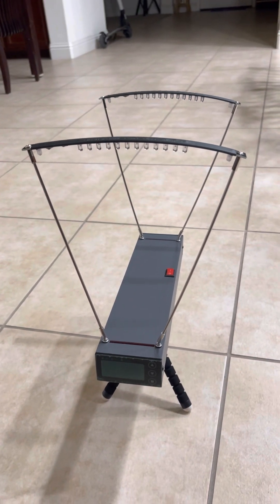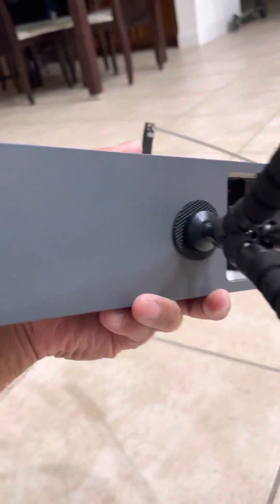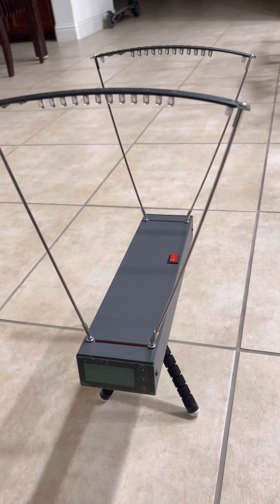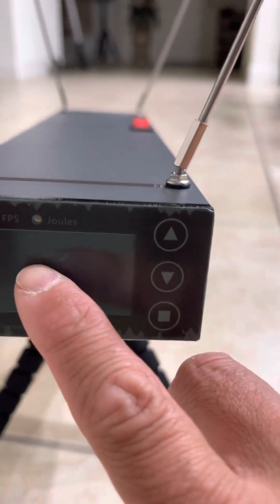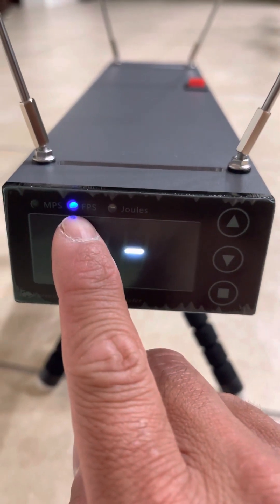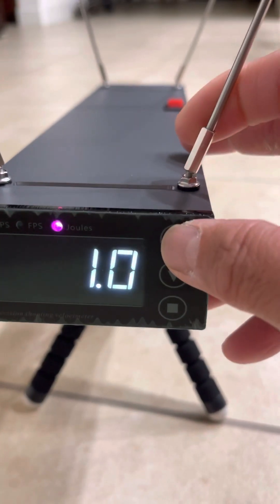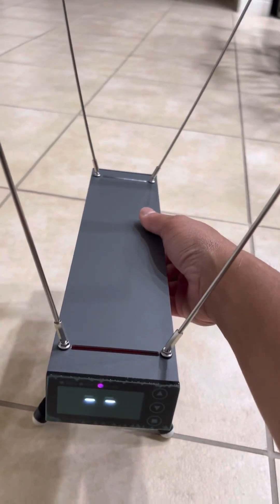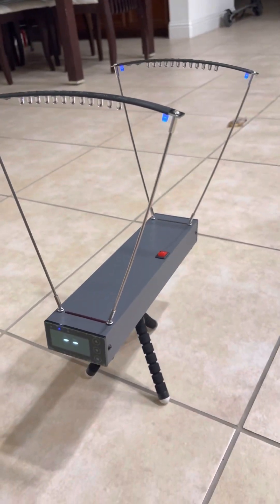Ballistic Precision Chronograph/Speed Tester: Instructional Overview (Link in Description/Comments)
Ballistic Precision Chronograph: